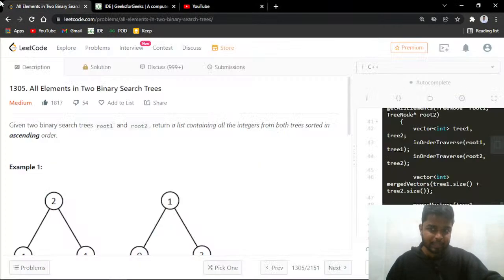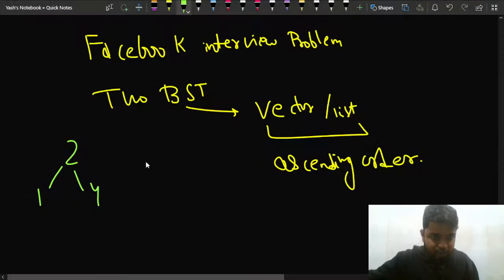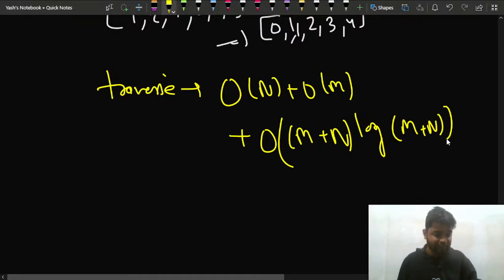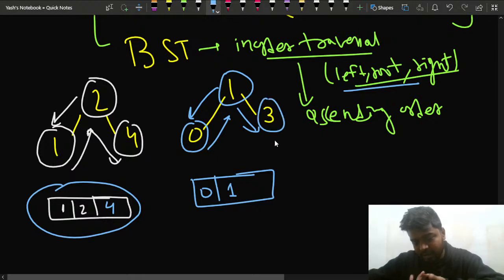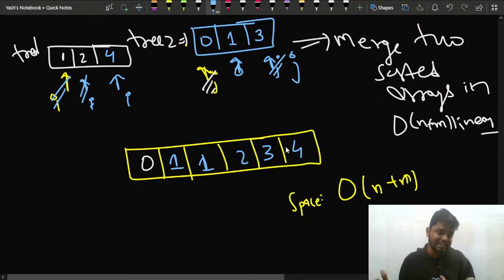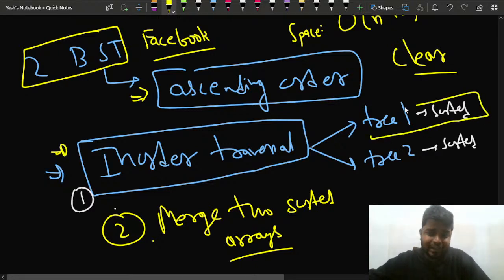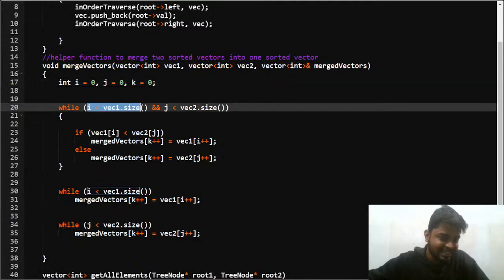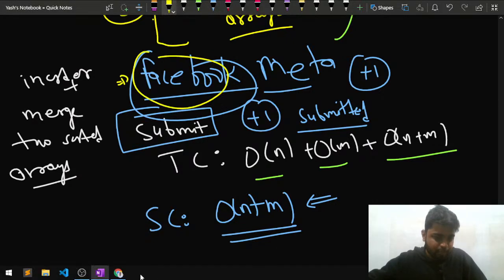All Elements in Two Binary Search Trees | Facebook | Meta | LeetCode | String | Yash Dwivedi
Time Stamps:
0:00 Understanding Problem Statement